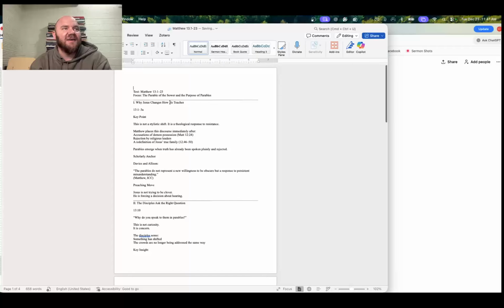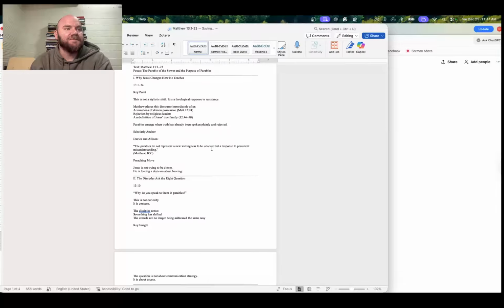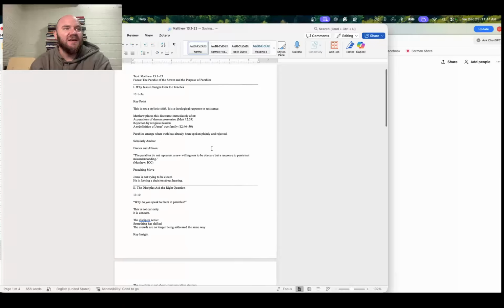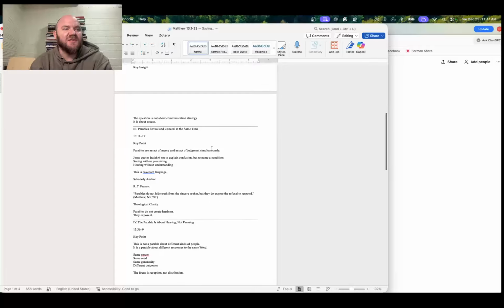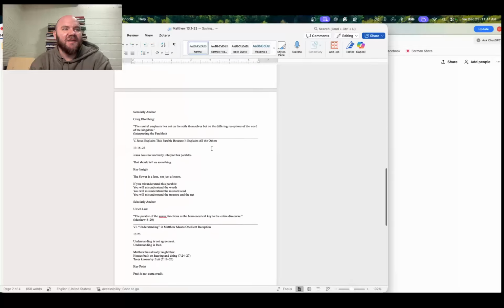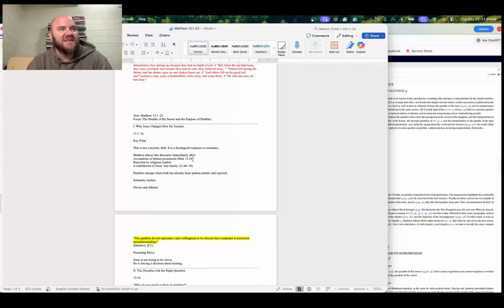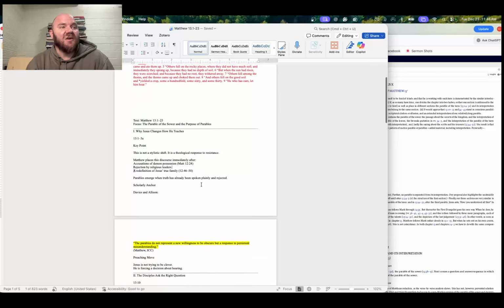Moving to the notes #3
Notes / Key Takeaways
 • Exegesis begins with attention, not interpretation
 • The first reading is observational, not explanatory
 • Good exegesis produces questions before answers
 • Tension in the text should be carried forward, not rushed away
 • Greek helps clarify meaning, not create authority
 • AI should never receive the text raw
 • AI is used to test a reading, not generate one
 • Authority remains with Scripture, the preacher, and the gathered community

Key principle:
AI didn’t give me this reading. It helped me be more faithful to it.